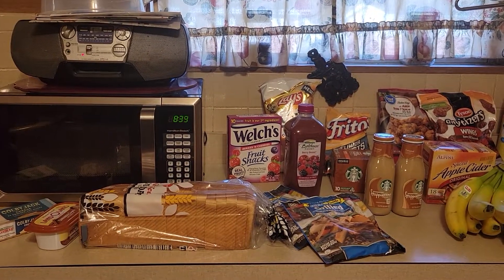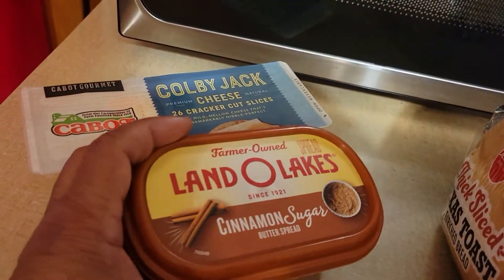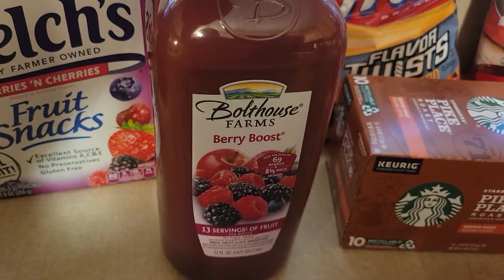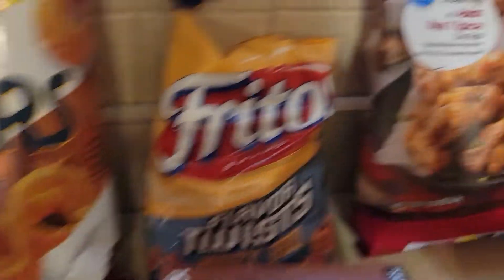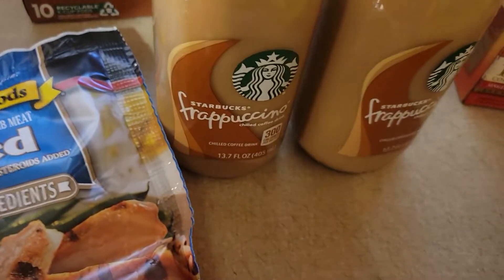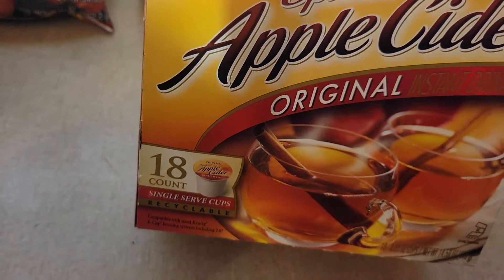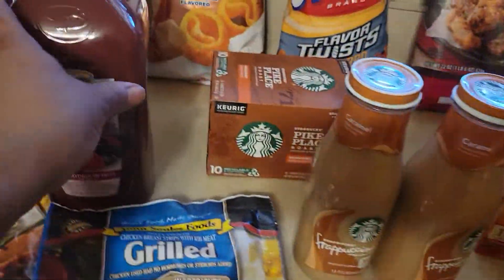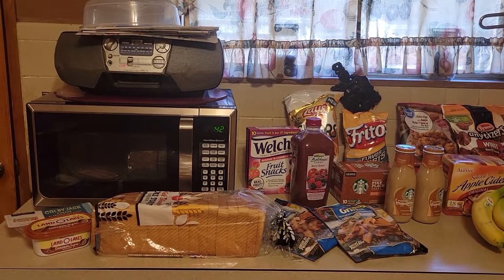WALMART/SCHNUCKS GROCERY HAUL...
HEY GUYS ANOTHER WALMART/SCHNUCKS HAUL...